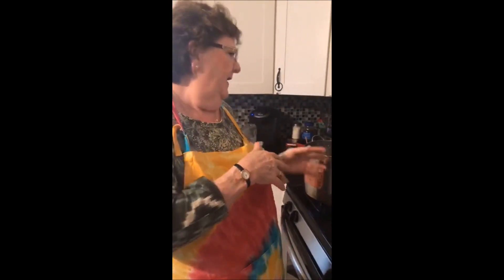Cooking with Mama Pearl-Rich Decadent Brownie Pie and Chicken Adobo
Highlights from our live cooking shows with Mama Pearl

Ingredients and instruction

Rich Decadent Brownie Pie
2/3 cup butter, softened
1 ¼ cups sugar
2 eggs
½ cup light corn syrup
1 ¼ cups all purpose flour
½ teaspoon salt
3 tablespoon milk
2 cups chopped walnuts

Ganache:
1 cup heavy whipping cream
8 squares (1 ounce each) semisweet chocolate chopped

Toppings-Anything you want (Caramel, whip cream)

Preheat Oven to 325 degrees. Grease 10 inch spring pan.

In a mixing bowl, cream butter and sugar. Add corn syrup; mix well.
Add eggs, one at a time, beating well after each addition. In a separate bowl combine the flour and cocoa and salt; add to creamed mixture alternately with milk. Gently stir walnuts.

Spread into prepared spring form pan. Bake for 55-60 minutes or until toothpick inserted in the middle comes out clean. Cool on a wire rack.

Ganache- in a saucepan, bring cream to a boil. Remove from heat; stir in chocolate until melted. Cool completely. Remove sides of springform pan. Place a wire rack over waxed paper; set brownie on rack. Pour ganache over brownies; spread over top and let drip down sides. Let stand until set. Cut into wedges; garnish with desired toppings. Store in fridge.

Chicken Adobo: Adobo is the national dish of the Philippines. It is usually made with chicken or pork
1 Chicken, cut into 12 serving size pieces. (Usually cut into egg size pieces)
1 ½ cup light soy sauce
1 ¼ cup cider vinegar, or distilled vinegar
1 bay leaf
5 cloves of garlic, peeled, and crushed
2-3 Tbsp. black peppercorns
2 cups of water, more if necessary
1/8 cup of cooking oil
3/8 cup sweet soy sauce (optional or 1 tbsp sugar)
1 onion, large, peeled, and sliced
1-2 tsp salt (according to taste)

Place chicken pieces in a saucepan. Add soy sauce, vinegar, bay leaf, 2 cloves of crushed garlic, 2 tbsp peppercorns and enough water to cover the chicken.
Bring mixture to boil over high heat, then reduce heat to medium and leave to simmer; uncovered, until chicken is cooked and tender and liquid has reduced by half. Remove chicken pieces and set aside. Strain boiling liquid and reserve 1 ½ cups. This allows for you to strain off chicken fat.
In a large frying pan or wok, heating oil over medium heat. Fry remaining garlic until golden brown, then add chicken pieces and fry for 3 minutes or until light brown.
Add sweet soy sauce and remaining peppercorns. Stir to mix well and stir-fry for 2 minutes. Add reserve boiling liquid and season with salt. Increase heat and bring to the boil, add potatoes of desired, then reduce heat to medium and leave to simmer for 5 minutes. Add onion and stir to mix well. Leave for another 1-2 minutes to cook onion lightly. Remove from heat and transfer to a serving dish. This is not soup, it should be thick. Adobo is best served a day old, as its flavor intensifies over time
We add potatoes to our adobo-but most do not. Serve with Rice